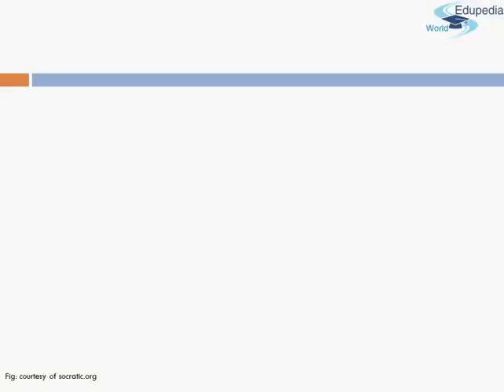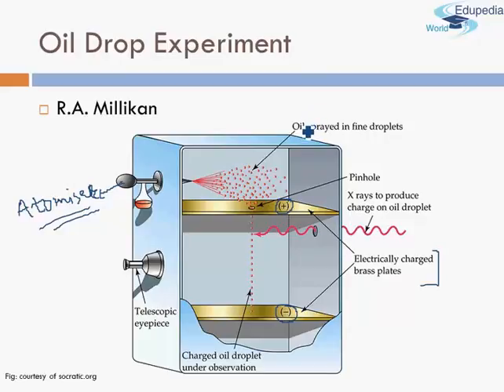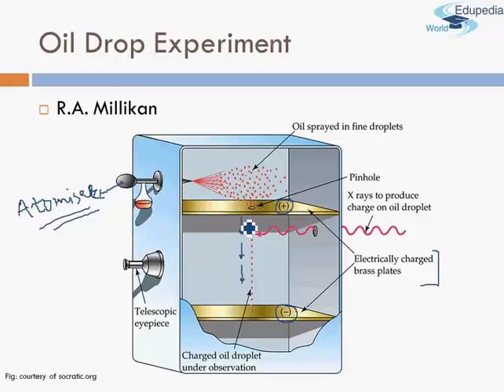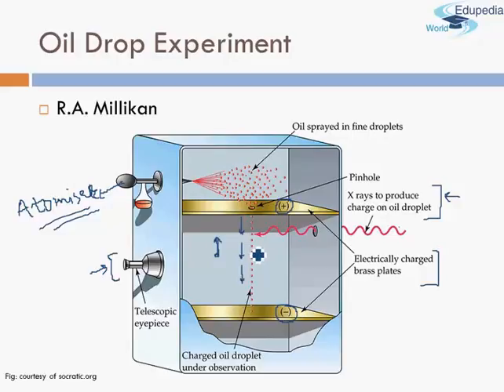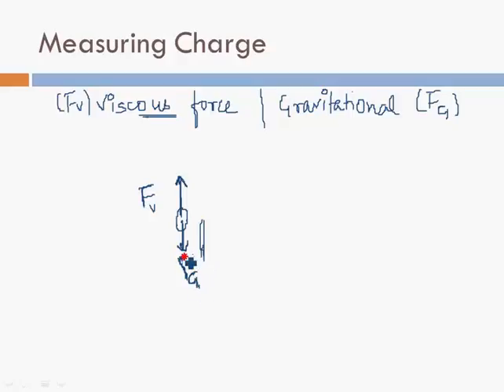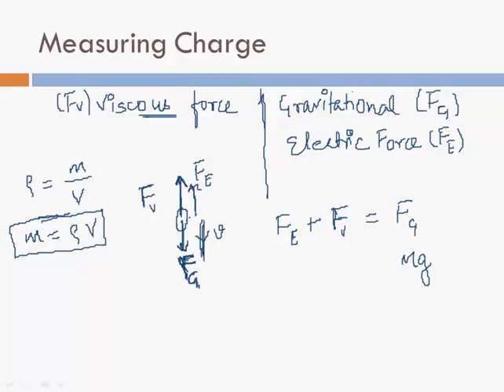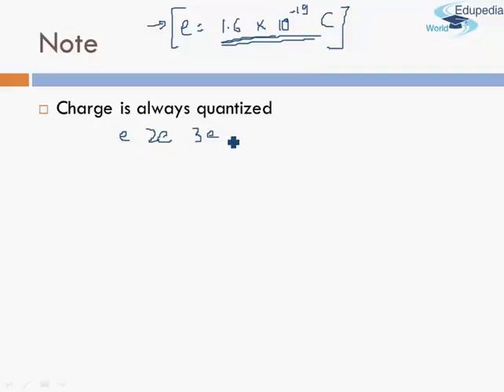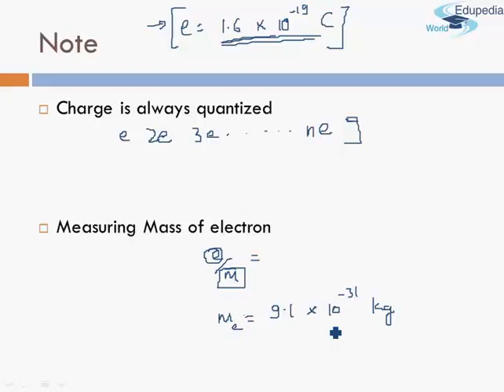Atomic Structure - | Charge On Electron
PHYSICAL CHEMISTRY (Grade 11)
ATOMIC STRUCTURE
CHARGE ON ELECTRON

Discovery of charge on electron,
Charge on Electron by Oil Drop Experiment,
Description of Experiment,
importance of charge on the electron,
What is Oil Drop Experiment,
How charged is actually measured,
A brief idea about viscous force, Gravitational force and electrical force inter-related in measuring of charge,